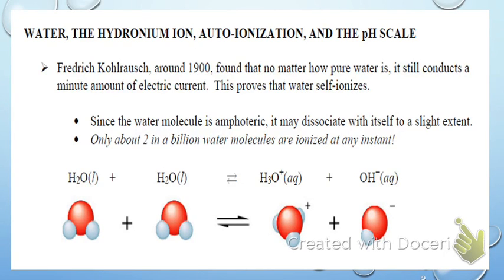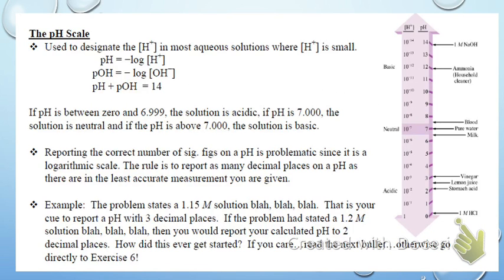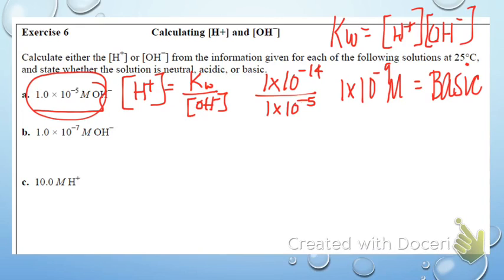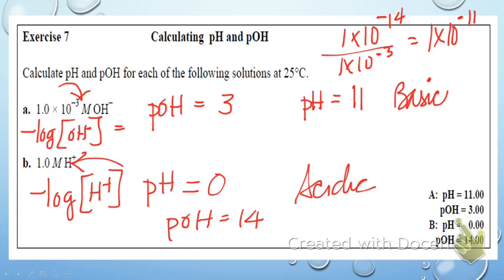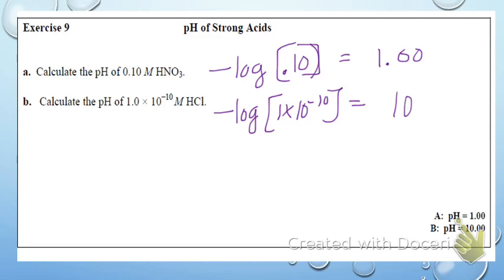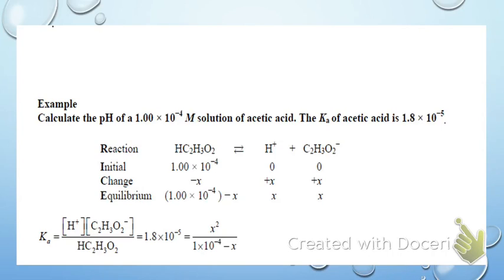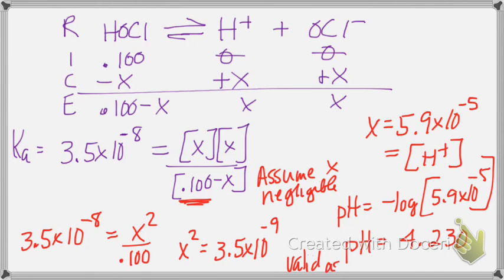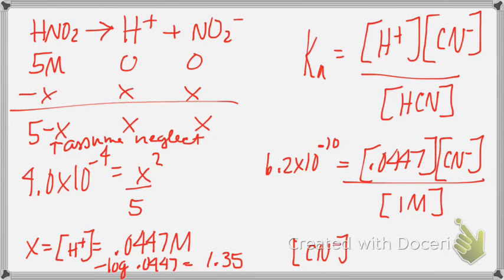AP Acid Base Lesson 2